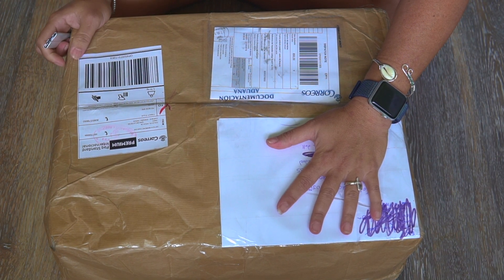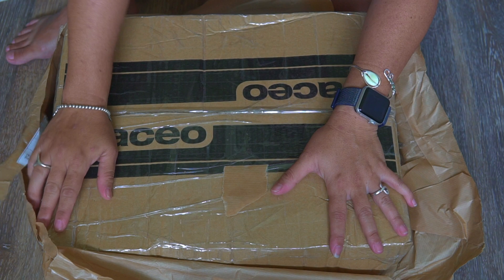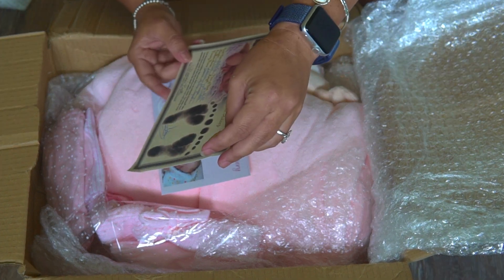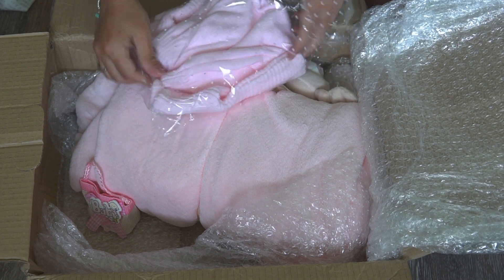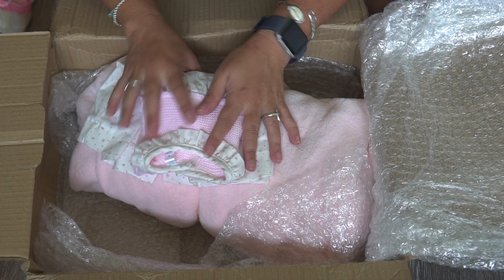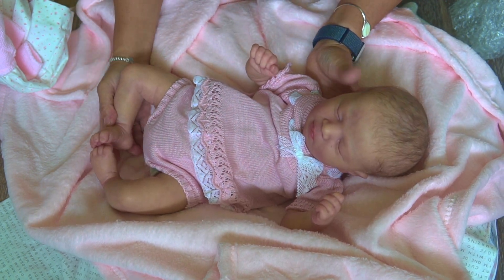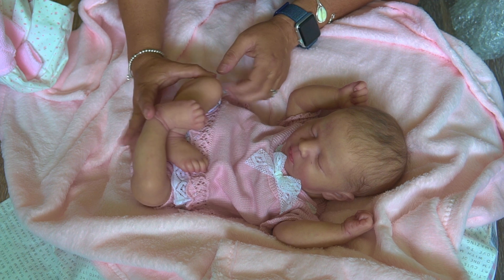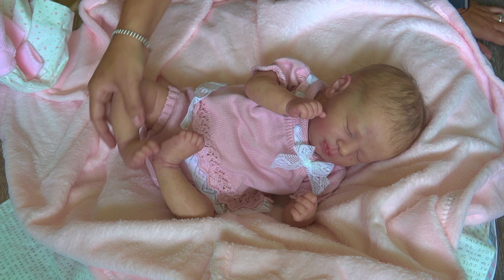Box Opening Realborn Reborn Alexa by Prototype Artist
My sweet Frankenstein baby. She's the Alexa head with limbs from the Kiara kit. She's so so so cute. I love her so much.